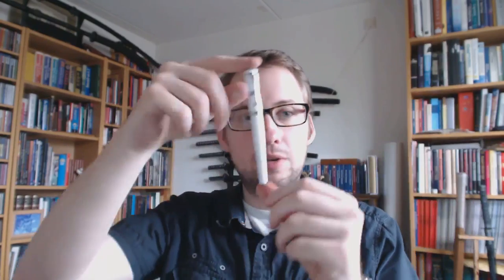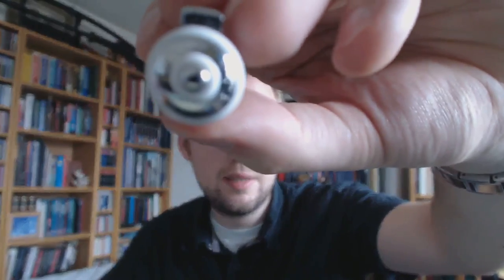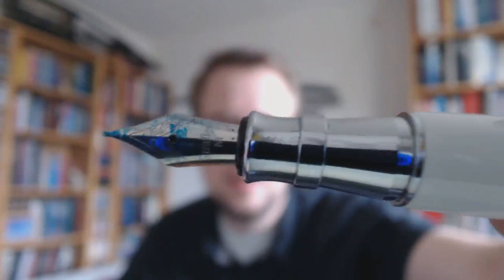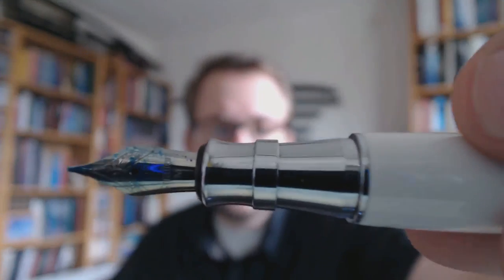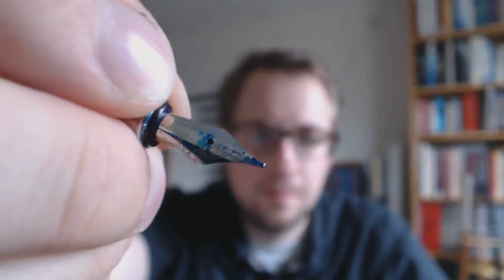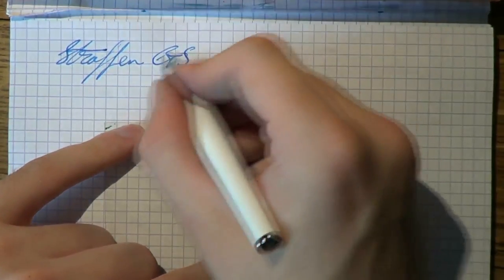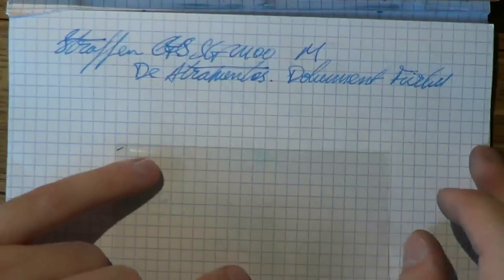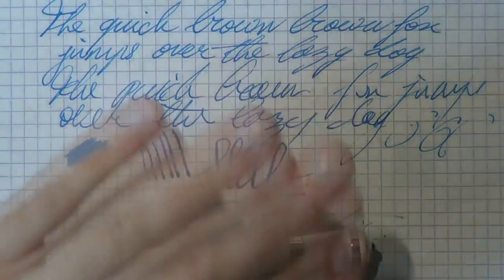Straffen SG2400 Eis Review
Time to look at a fascinating pen: the Straffen SG2400 Eis!

Add me on google+: Stephen B.R.E. Brown
Talk to me on FPN: StephenBrown
Talk to me on fpgeeks.com: StephenBrown